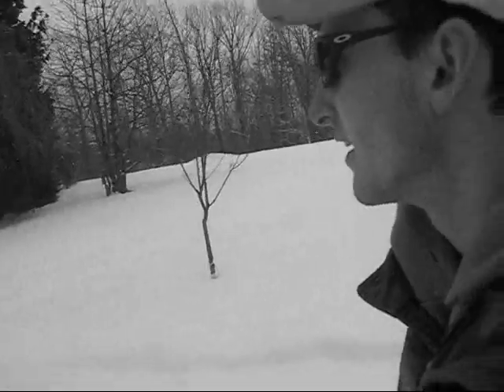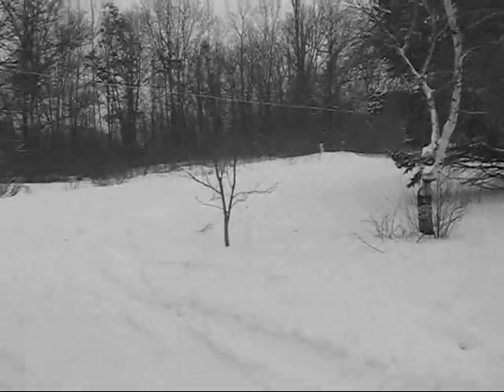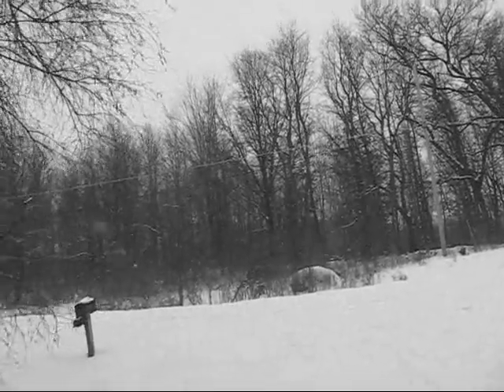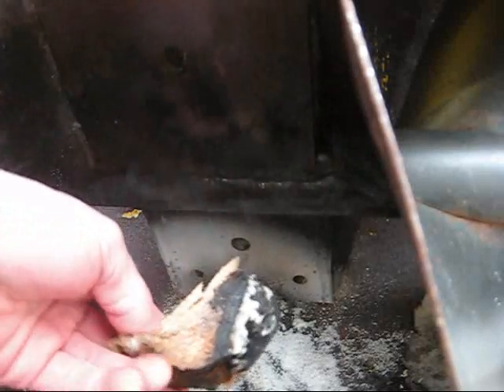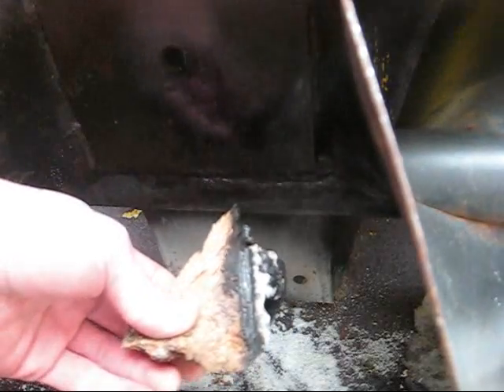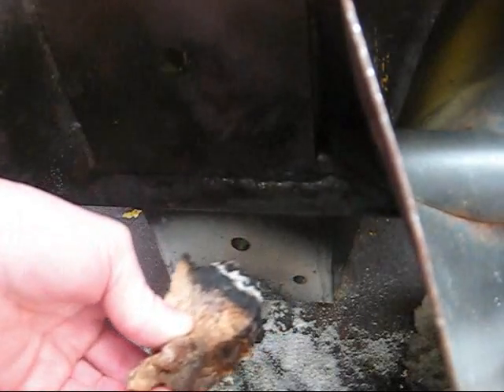Removing Snowblower Jam with Potassium Nitrate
A fitting video for the weather outside.